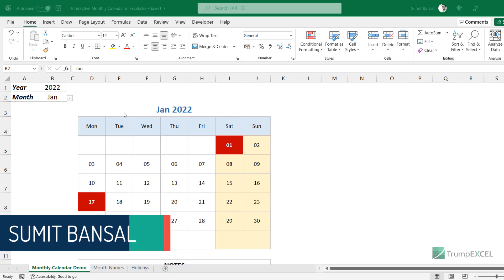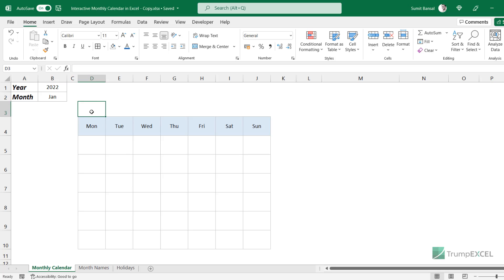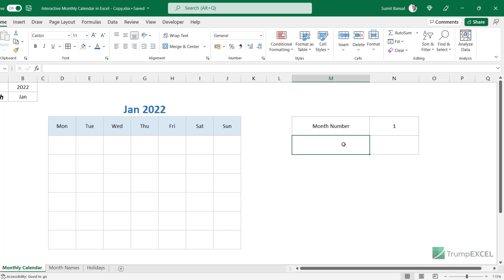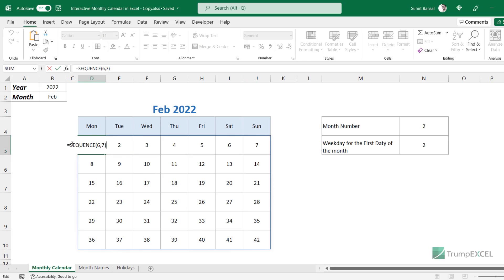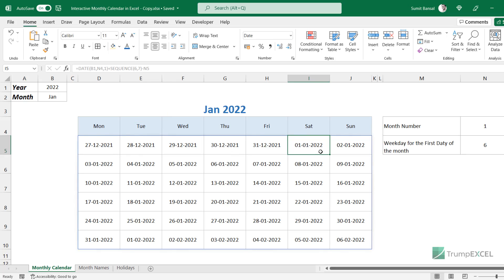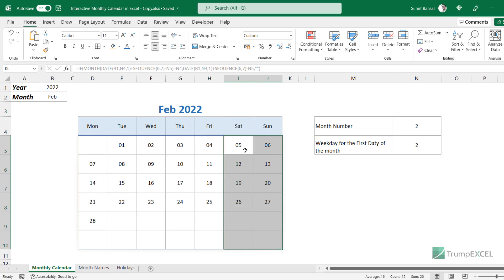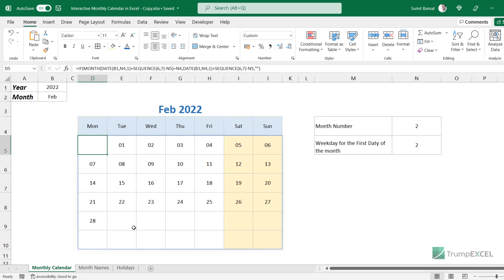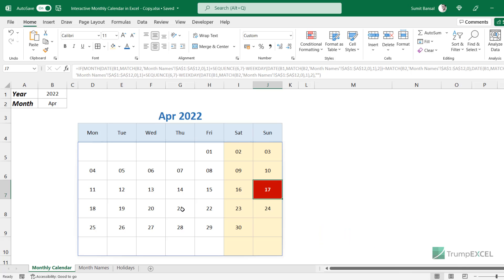Creating Dynamic Monthly Calendar in Excel (Interactive Calendar)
In this video, I will show you the exact steps to create an interactive monthly calendar in Excel.

The calendar automatically updates as soon as you change the year value or the month value. And it also highlights all the dates that are holidays.

This dynamic monthly calendar uses some simple formulas, drop-down lists, and conditional formatting to get the work done.

The formula for Older Versions of Excel (enter this formula in cell D5 and copy-paste for all the other cells in the grid)

00:00 Intro
01:10 Making the Dynamic Monthly Calendar
01:50 Creating the Drop Down to show Month Names
02:36 Making a Dynamic Title for the Calendar
03:48 Formulas to Create an Interactive Excel Calendar
13:25 Highlighting Holidays in the Monthly Calendar